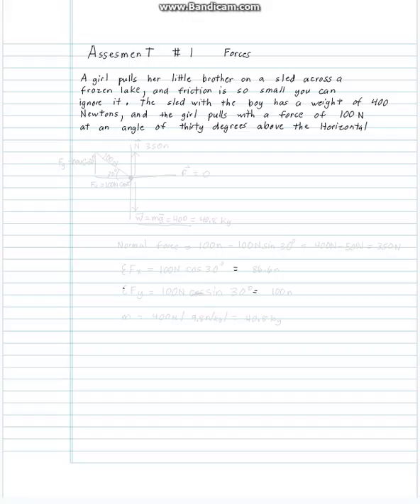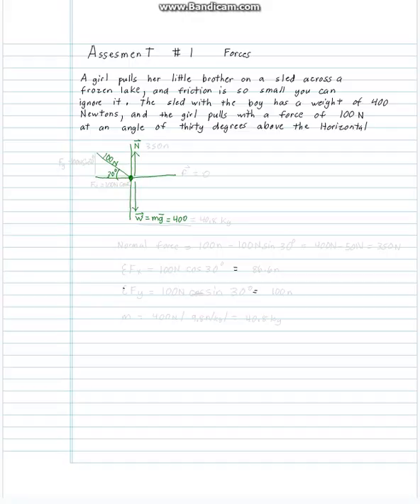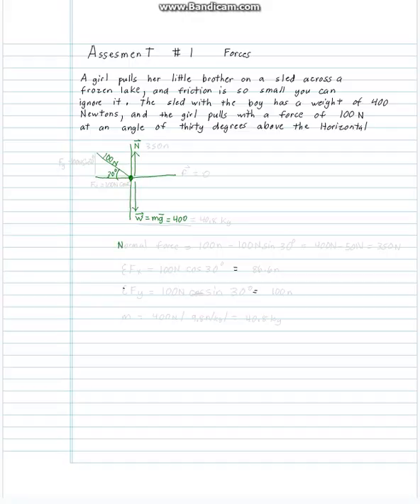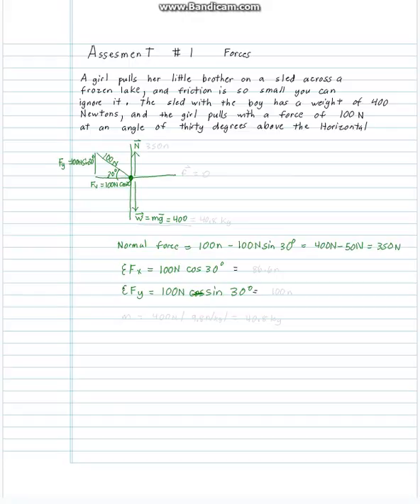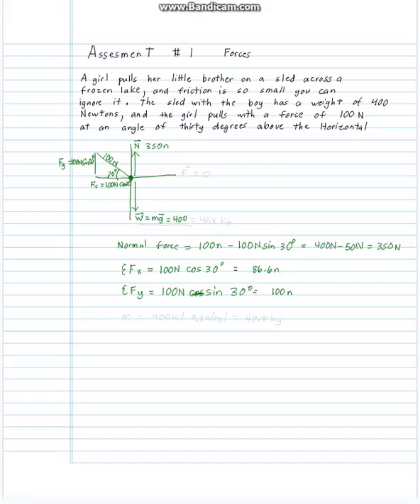Assesment 1 Forces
Physics lecture assignment for Assessment 1 forces